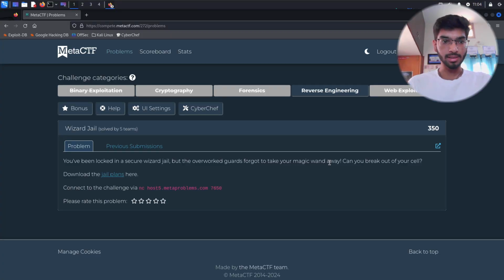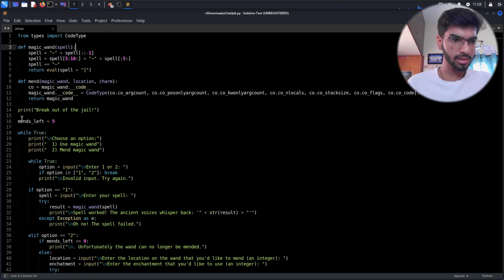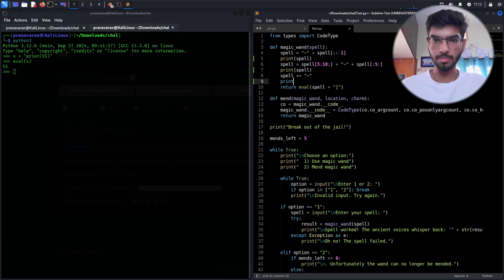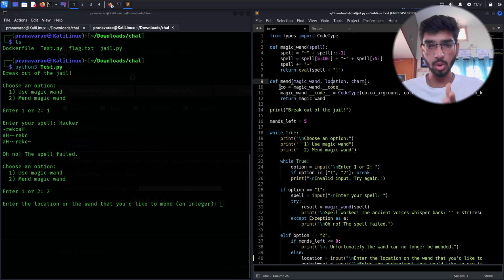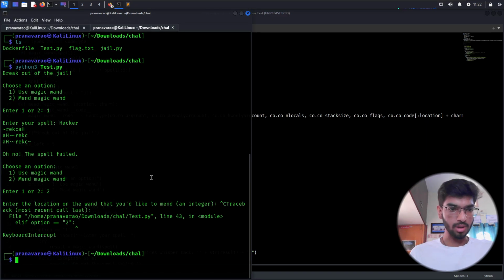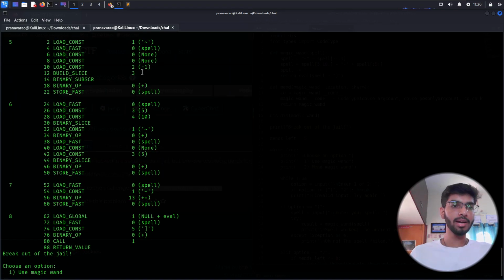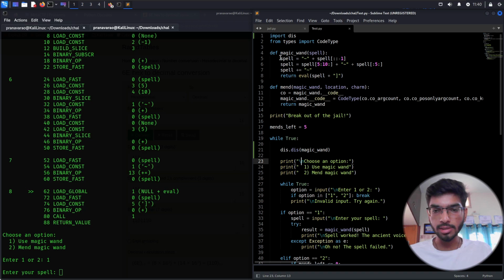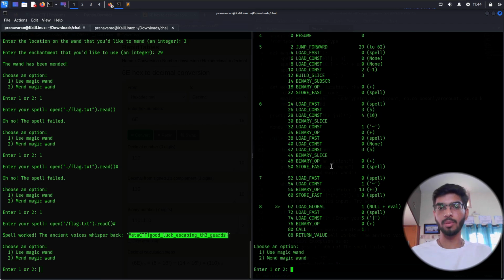MetaCTF May 2024 | Python Reverse Engineering Challenge | CTF Walkthrough | CyberPranava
In this CTF walkthrough, we dive into MetaCTF May 2024, tackling an interesting Reverse Engineering challenge using Python Bytecode and the dis module.

🔍 Challenge Overview: We are given a Python-based file, and the goal is to reverse engineer the code to manipulate its behavior to our advantage. This video will guide you through analyzing the Python bytecode, leveraging the dis module, and strategically altering the program flow.

💻 Tools used:

Python dis module
Bytecode analysis